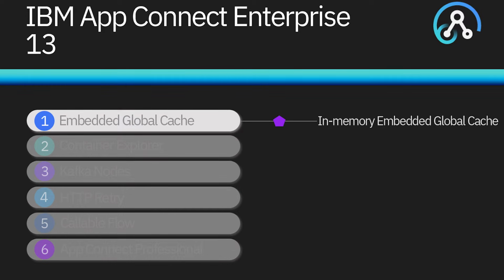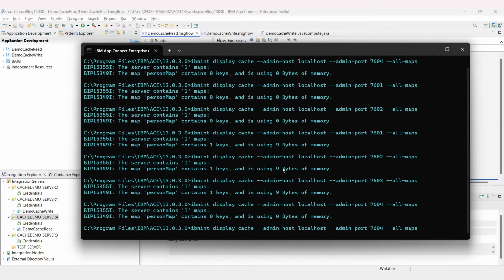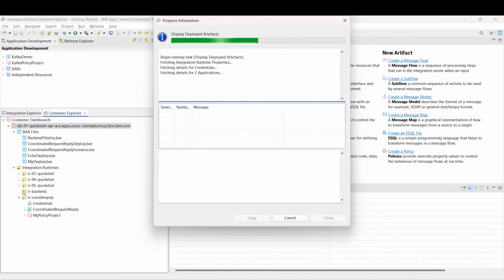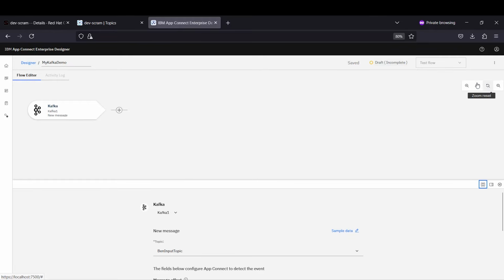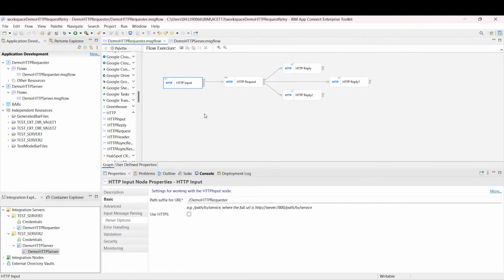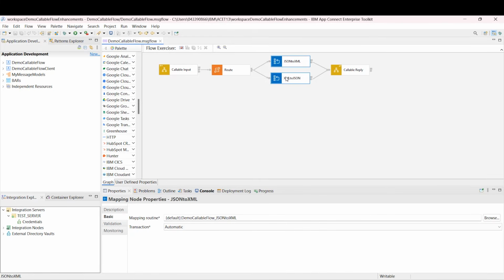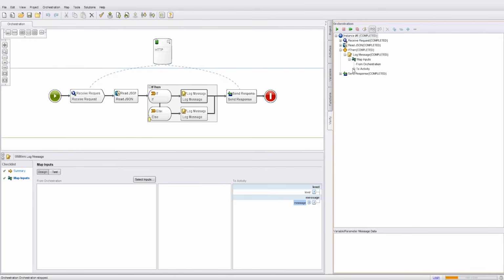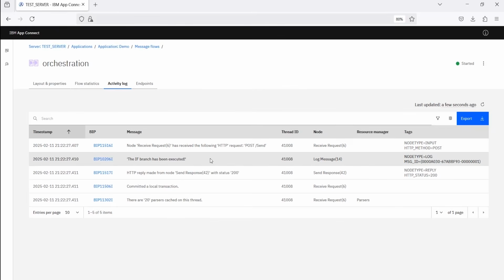6 Short Demos - IBM App Connect Enterprise 13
In these 6 short demos, Ben Thompson presents some examples of how the features in IBM App Connect Enterprise 13 can be utilised.
00:00 Demo 1 - In-memory Embedded Global Cache
05:42 Demo 2 - Using the Toolkit Container Explorer view
10:27 Demo 3 - Kafka Nodes in Designer Flows
16:07 Demo 4 - Retry capability for HTTPRequest Node
19:56 Demo 5 - Callable Flow Node Enhancements
23:41 Demo 6 - App Connect Professional Conversion to App Connect Enterprise